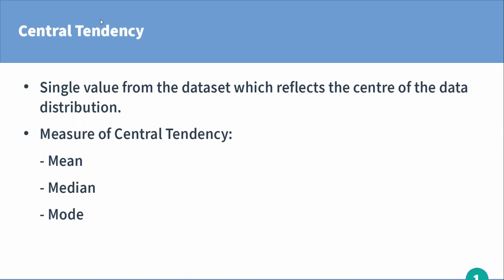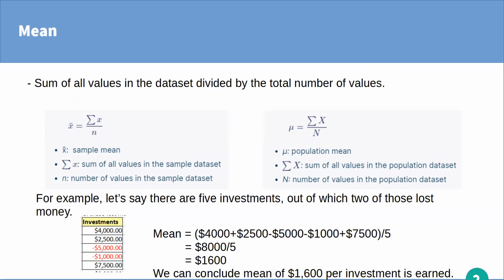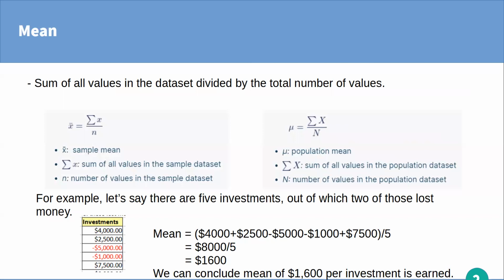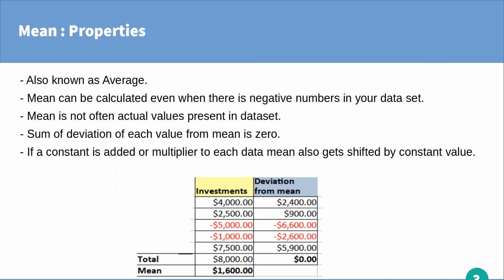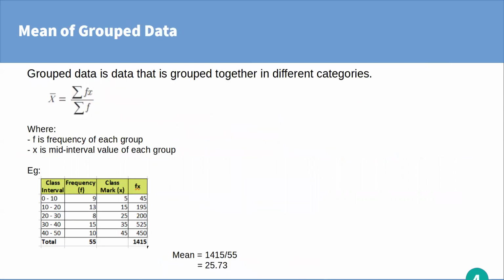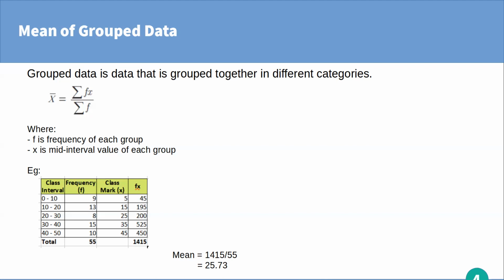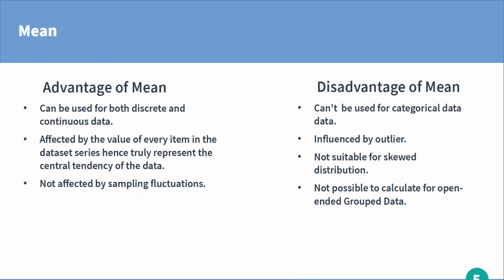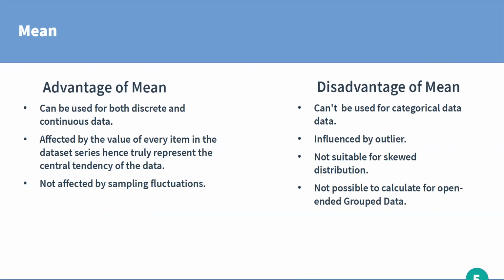Central Tendency: Mean, Median, Mode (Part 1)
This video provides a short introduction to Central tendency. An explanation to mean and grouped mean with some eg., properties of Mean are also explained. Median and Mode will be covered in the next video. Reference to part 2
To test your understanding please solve the problem in the last slide. Write your answers in the comment section.